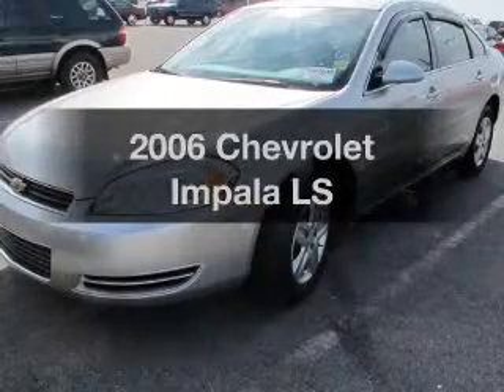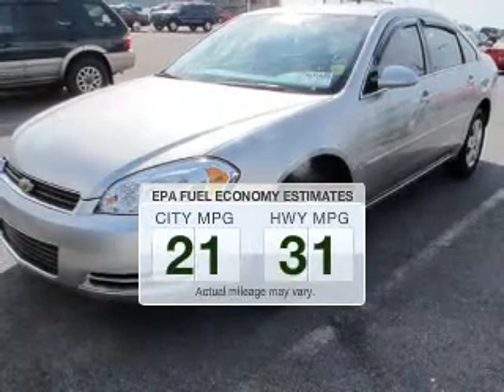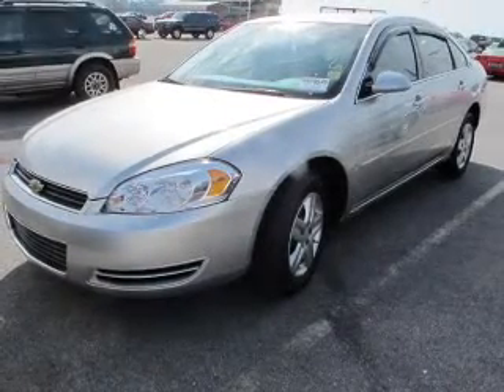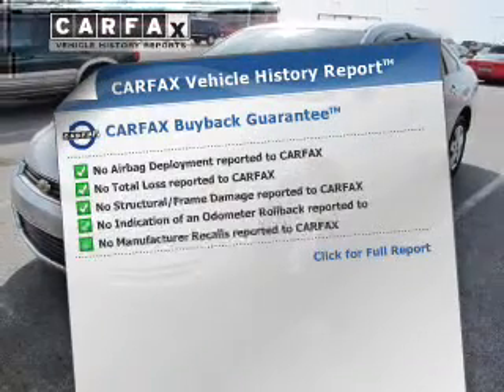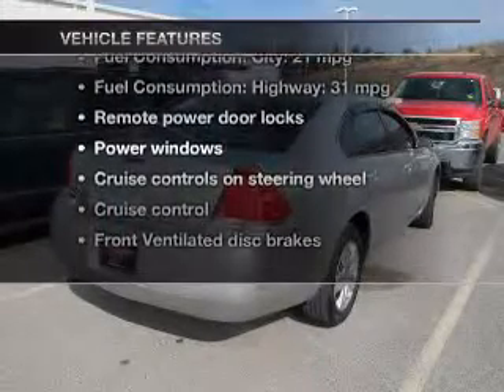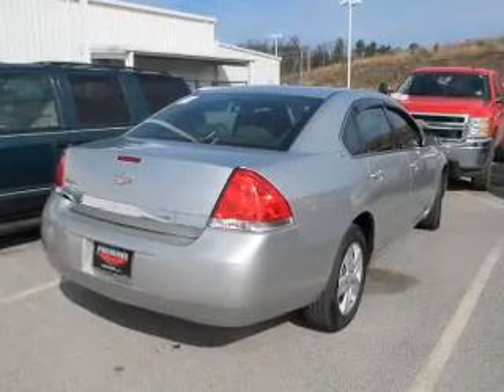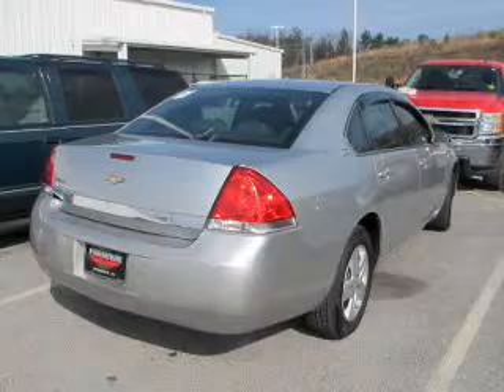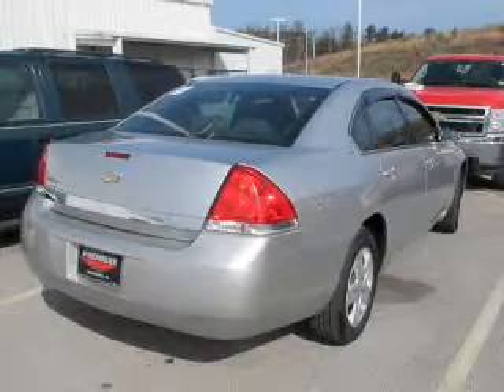2006 Chevrolet Impala - Bessemer AL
Year: 2006
Make: Chevrolet
Model: Impala
Trim: LS
Engine: 3.5 liter 6 cylinder 12 valve
Transmission: 4-Speed Automatic
Color: Silver
Mileage: 77946
Address:
4990 Premiere Parkway